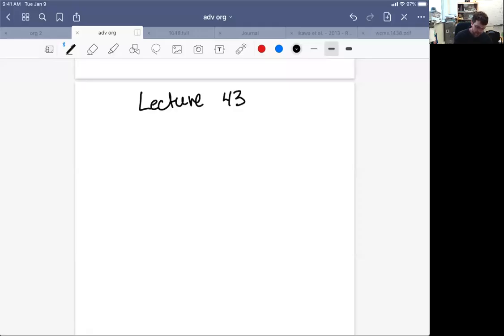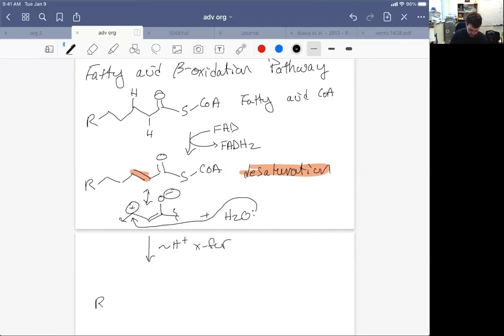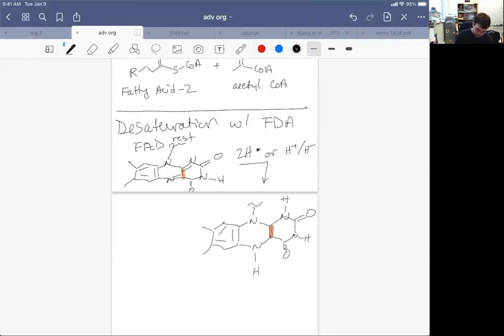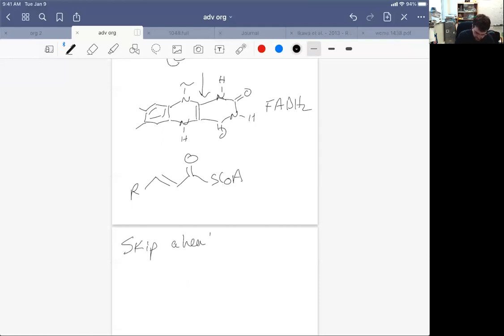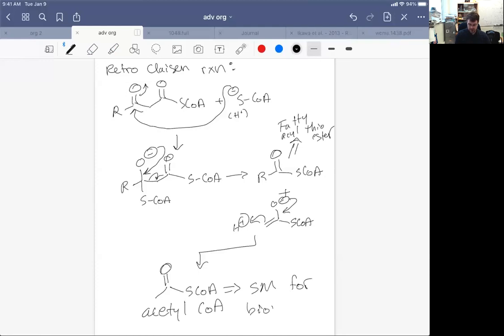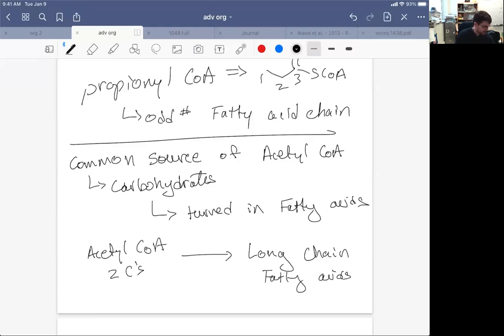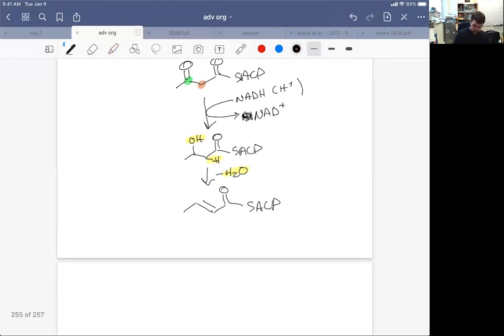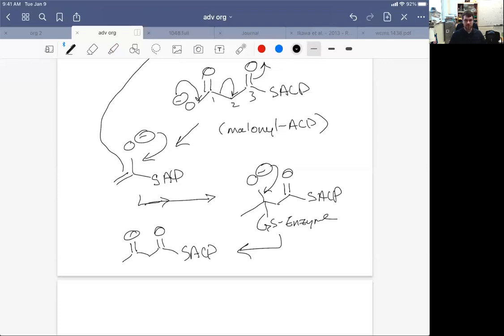Adv Org Lecture 43 Catabolism and Biosynthesis of Fatty Acids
Advanced Organic Chemistry Lecture 43: Catabolism and Biosynthesis of Fatty Acids